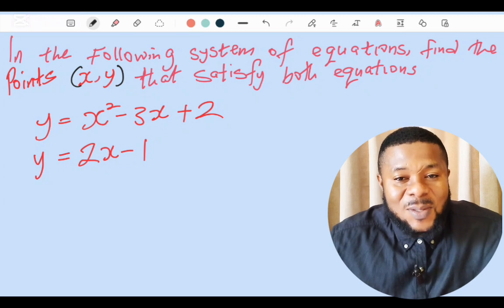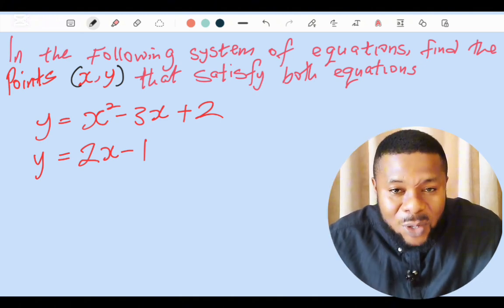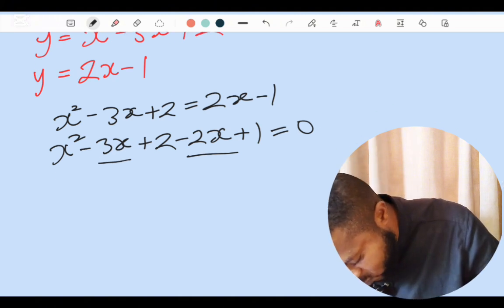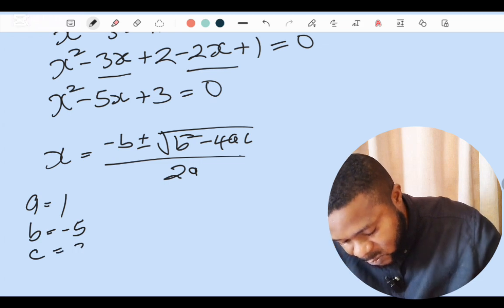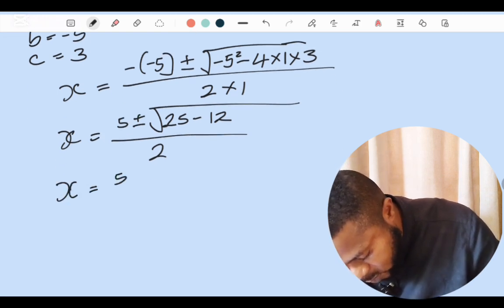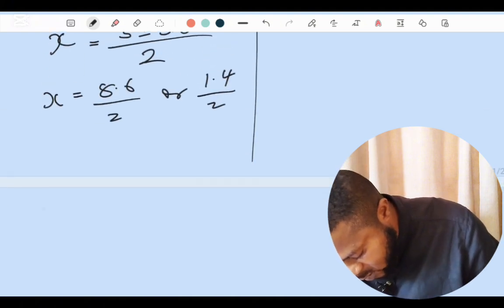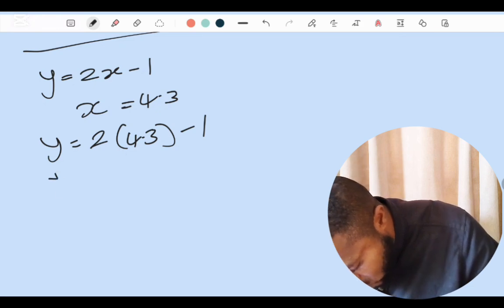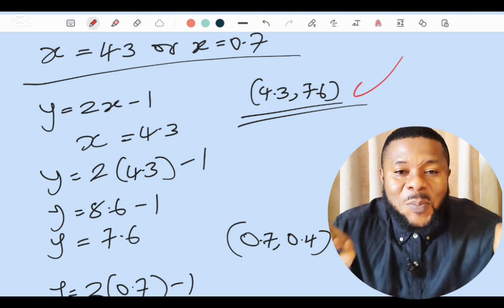Finding the points (x,y) that satisfy the system of equations